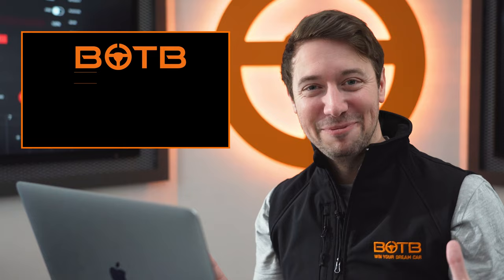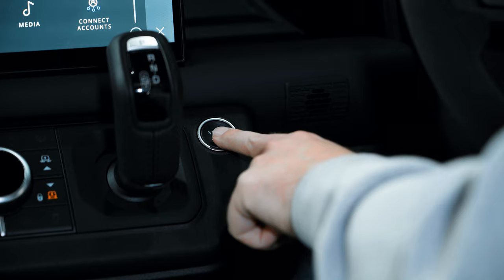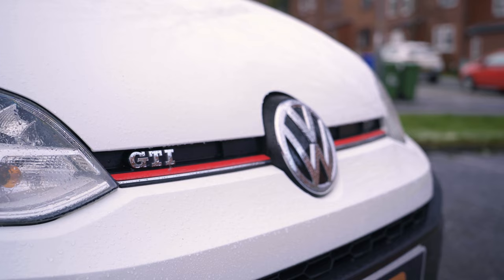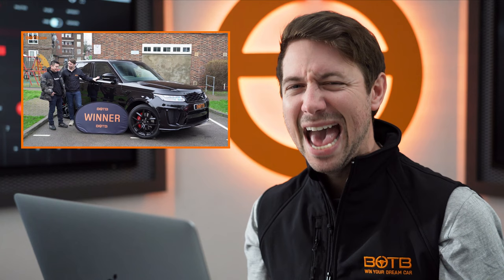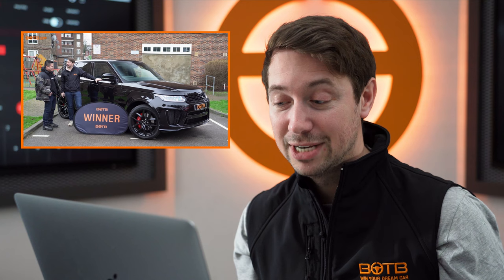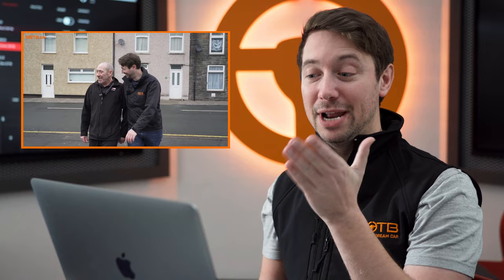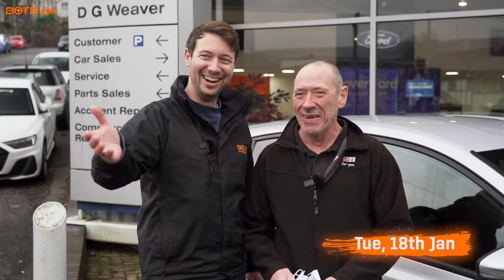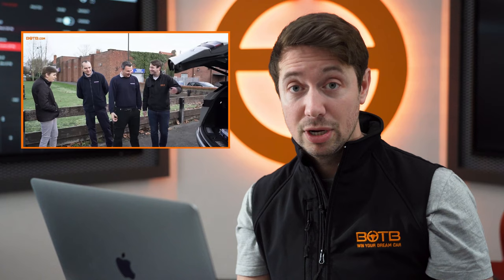Christian Comments – BOTB's January 2022 Winners!